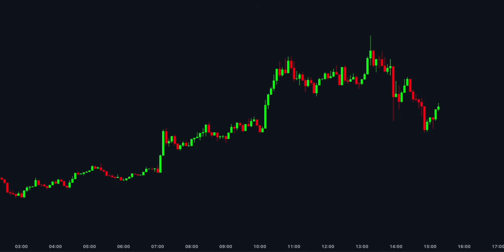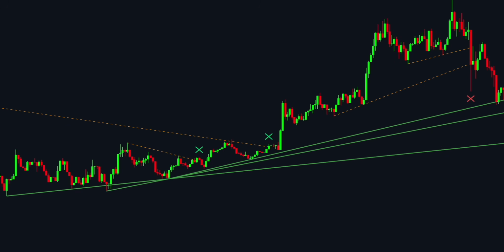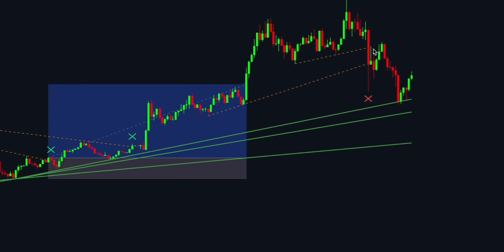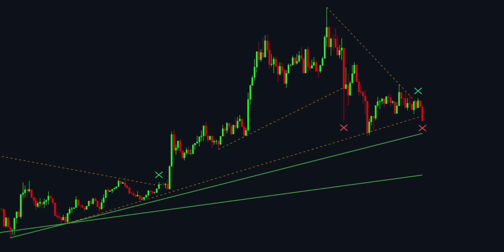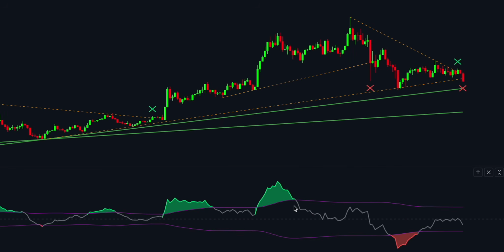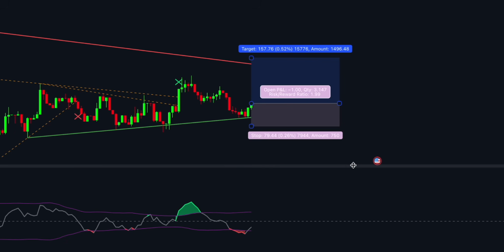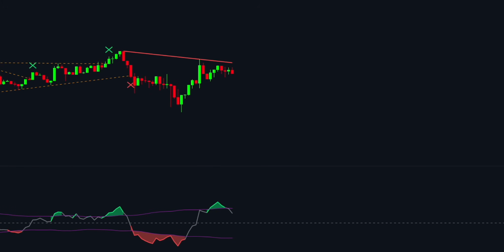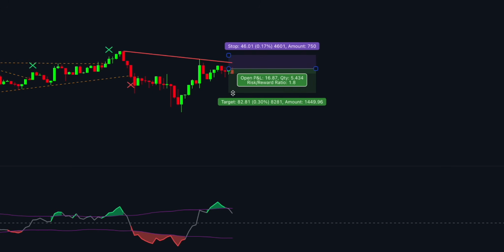NEW TradingView Indicator Draws 100% Accurate Trendlines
In this video I demonstrate how to use a new trendline TradingView indicator for scalping Bitcoin.